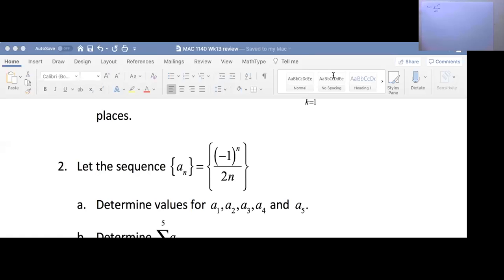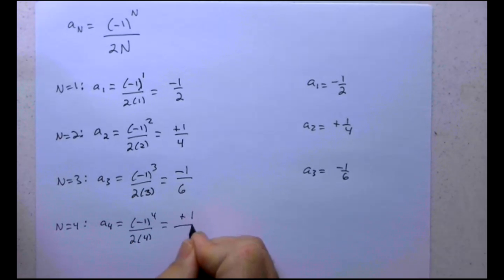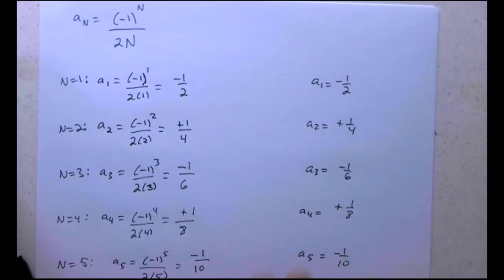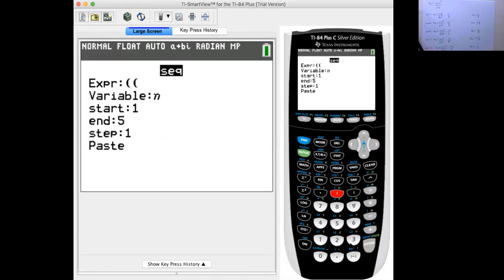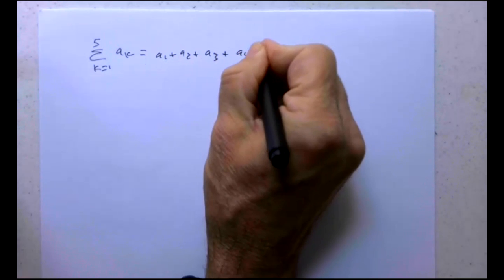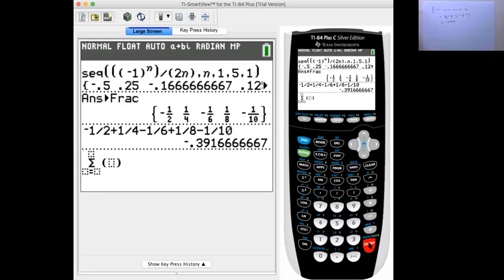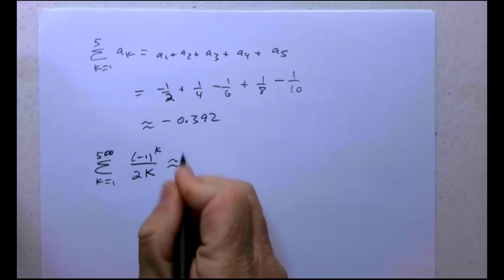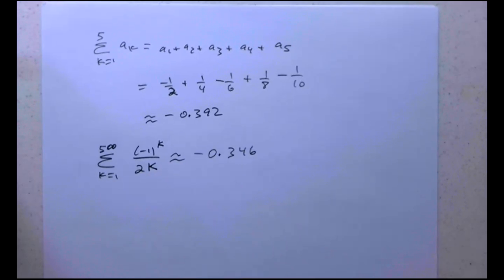MAC1140 13 2